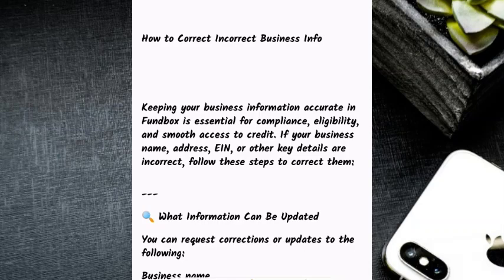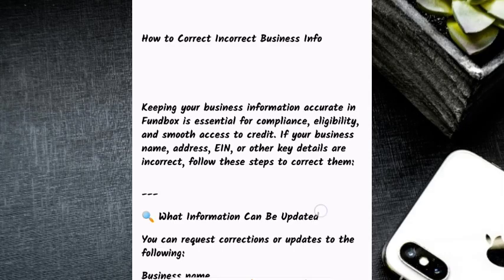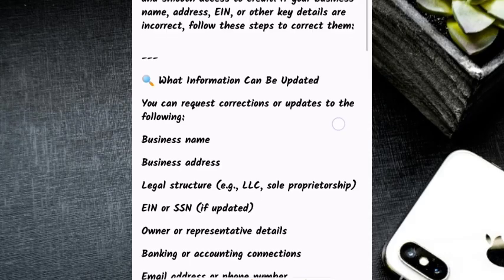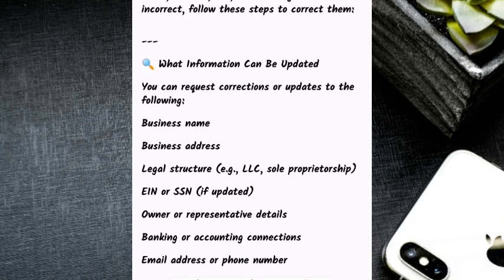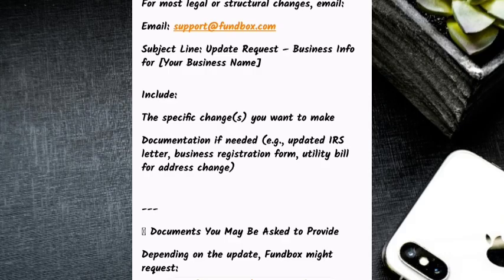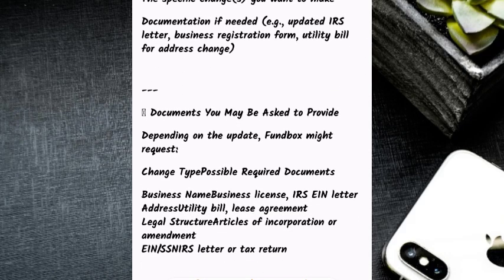HOW TO FIX INCORRECT BUSINESS INFO ON FUNDBOX (2025 UPDATED GUIDE) | STEP-BY-STEP TUTORIAL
In This Video, you will learn about how to correct incorrect business information on Fundbox in 2025. Keeping your business details accurate is crucial for smooth financial operations, and this step-by-step tutorial will guide you through the entire process. Whether you need to update your company name, address, EIN, or banking details, this video covers everything you need to know to ensure your Fundbox account reflects the right information. Don’t let outdated info delay your funding—watch now and fix it in minutes!

📌 Need Fundbox support? Drop your questions below!